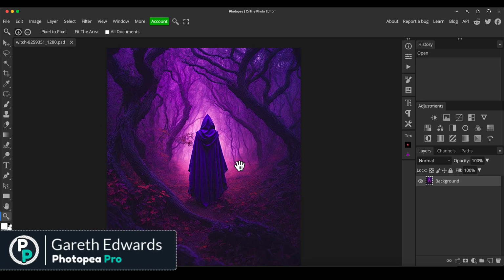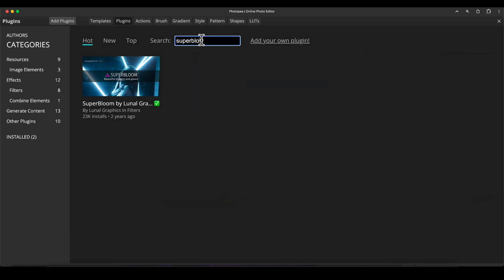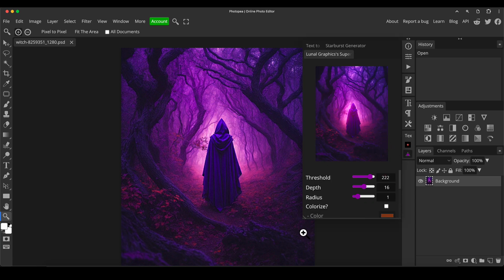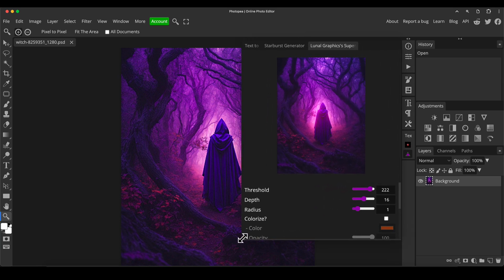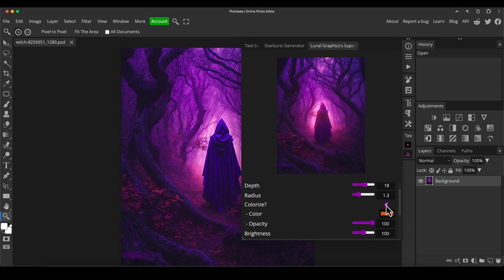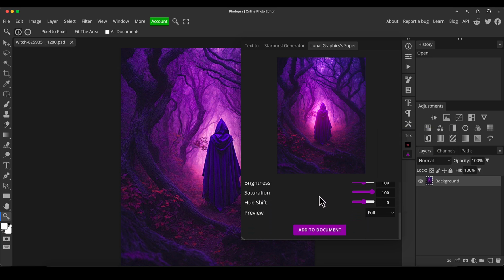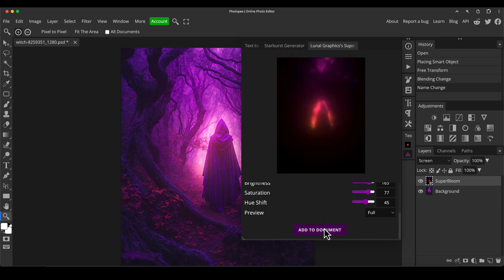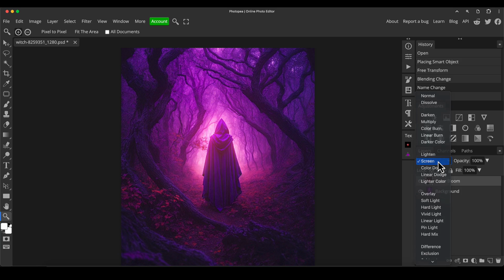Editing in Photopea [002] - Free Plug-in, Glow Effect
In this video, I show an example of a quick Photopea edit demonstrating the following main techniques:

Free Plug-in
Glow Effect